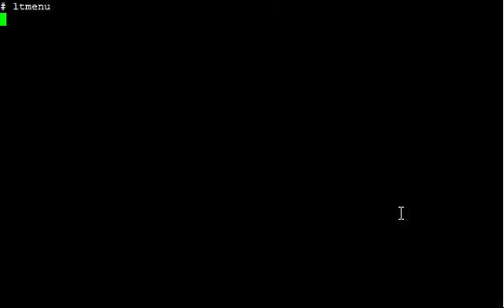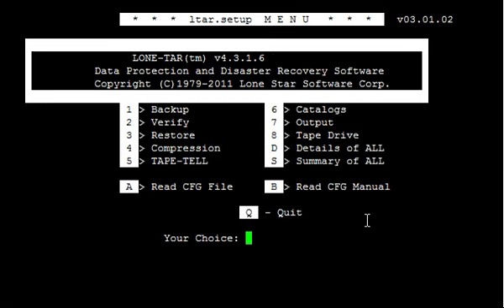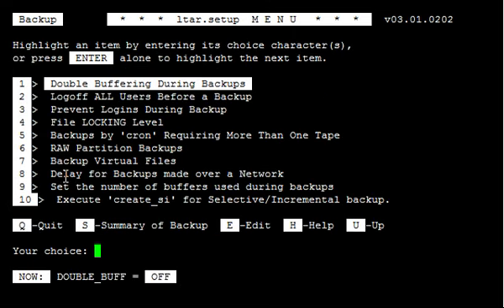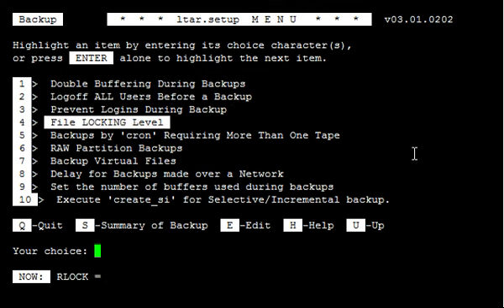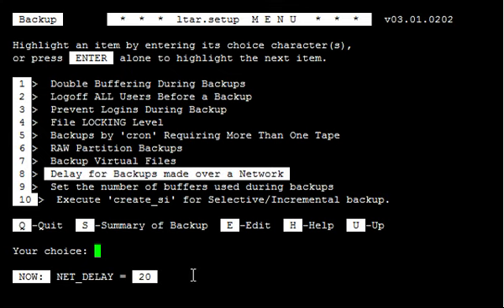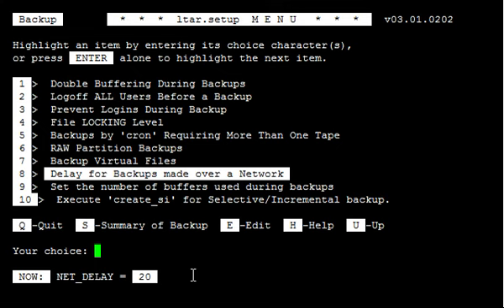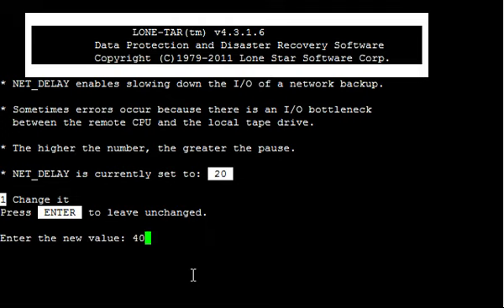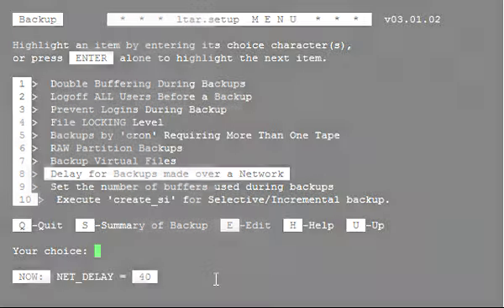Changing NET_DELAY variable inside LONE-TAR Main Menu